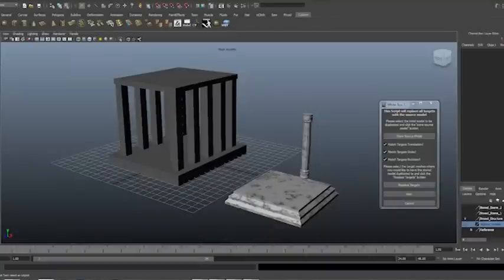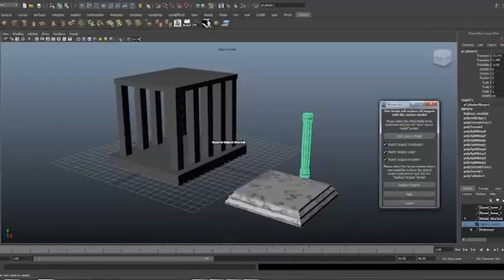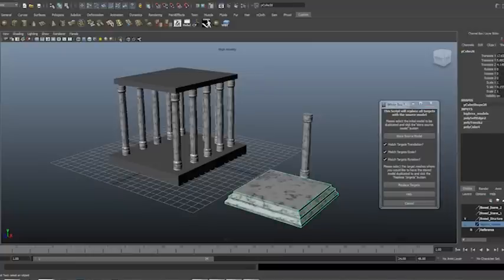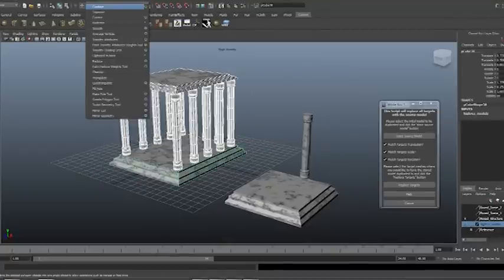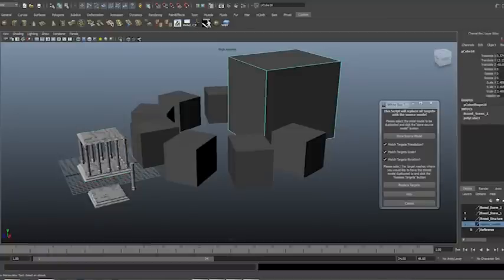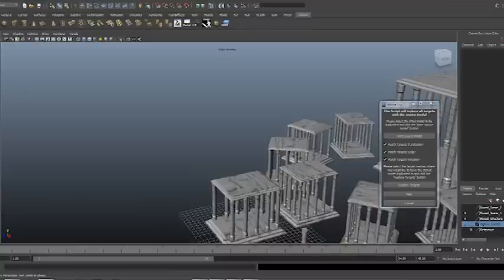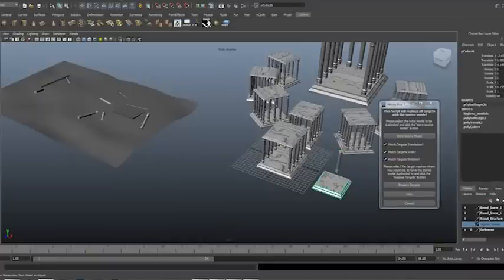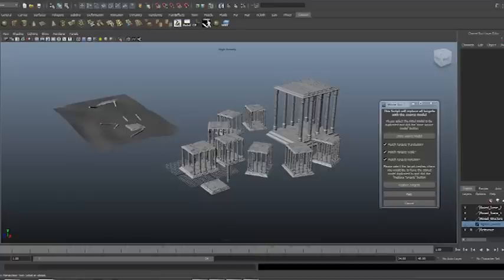White Box Tool Demo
This is a demonstration of the White Box Tool for maya. It allows you to store a source mesh, and replace target meshes with that source mesh, matching scale/rotation/translation.